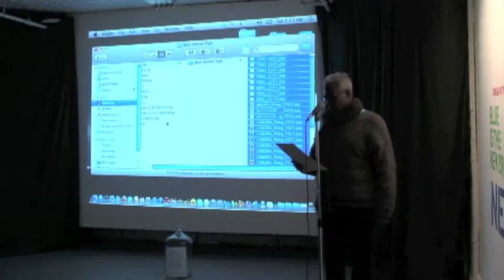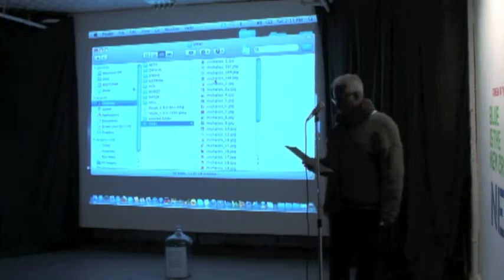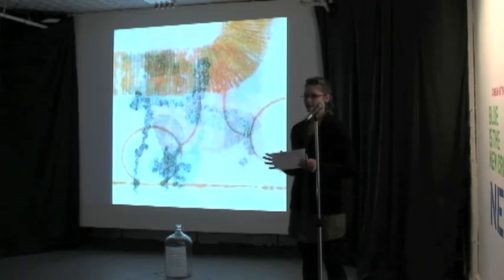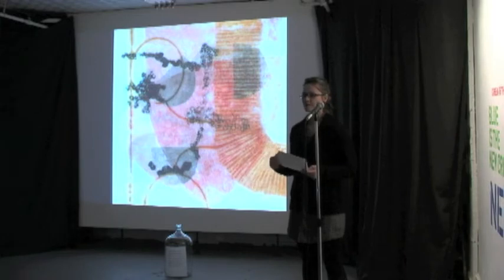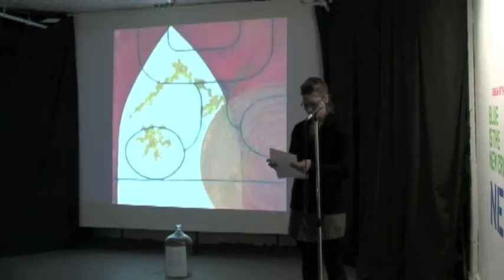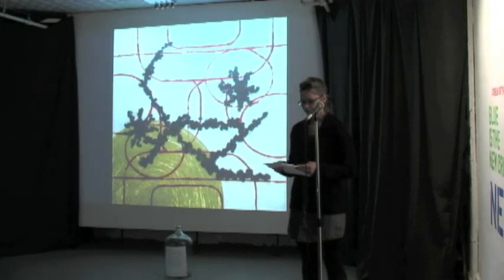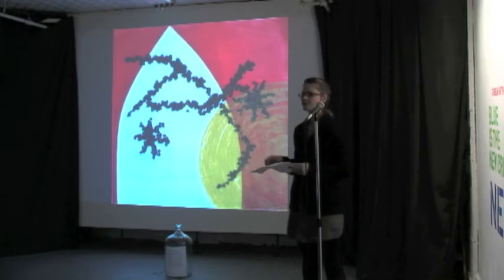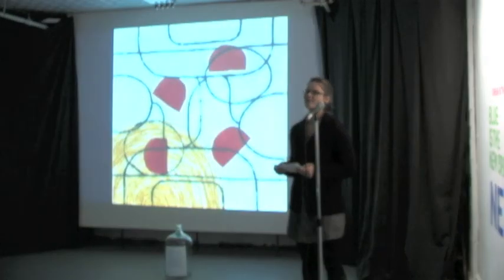Artist Talks: Vikki Michalios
Artist Talks: Vikki Michalios discusses her work.